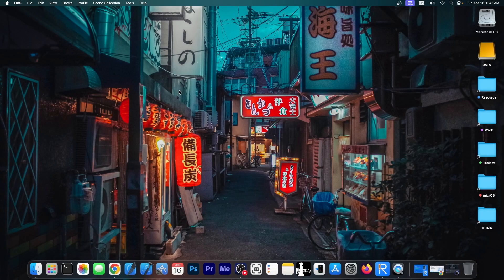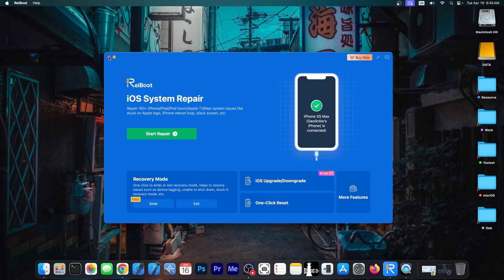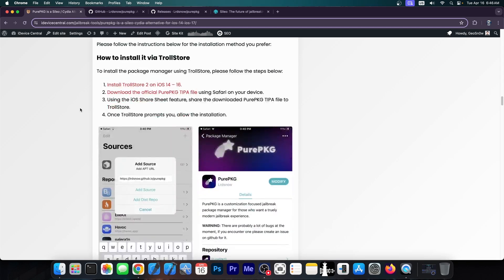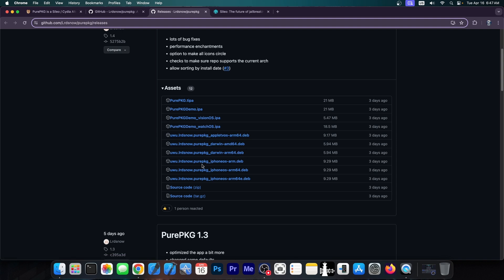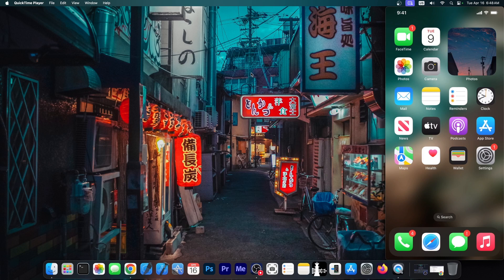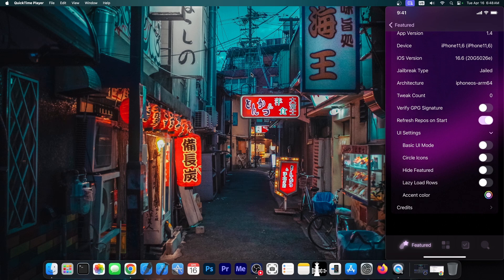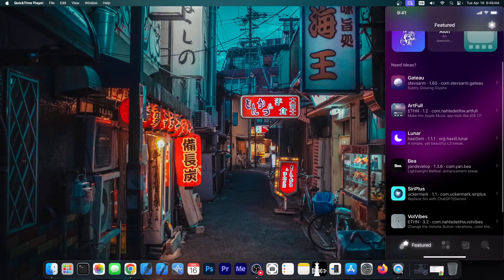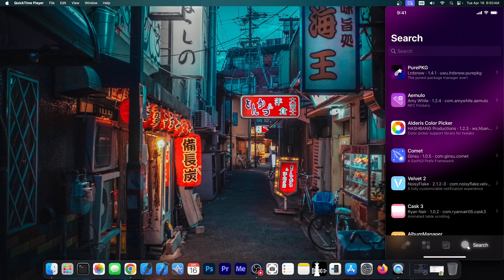iOS 17.4.1 - 14.0 CYDIA / SILEO ALTERNATIVE RELEASED! PurePKG Package Manager, Customizable!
▶ Best iOS System Repair Tool Fix All iOS Bugs and Problems, such as stuck on Apple logo, black screen of death,won't turn on without data loss

In today's video, I will show you a new Sileo / Cydia alternative called PurePKG. This is a new iOS package manager that allows you to install tweaks from repos on jailbroken devices. Just like Sileo and Cydia before it, PurePKG allows you to add your favorite repos, install tweaks and themes, and keep your jailbreak packages up to date. It's highly customizable and it supports PGP checking for repos. Supports iOS 14.0 up to iOS 17.4.1 on most major jailbreaks.

~ GeoSn0w